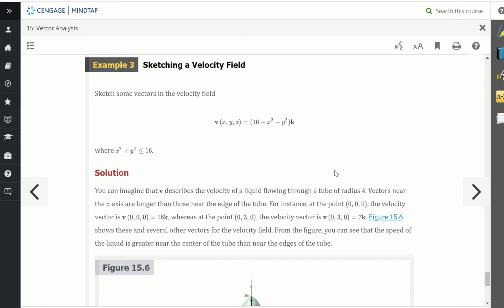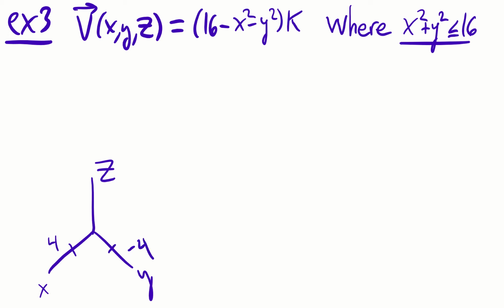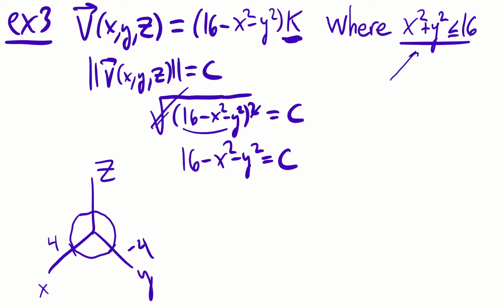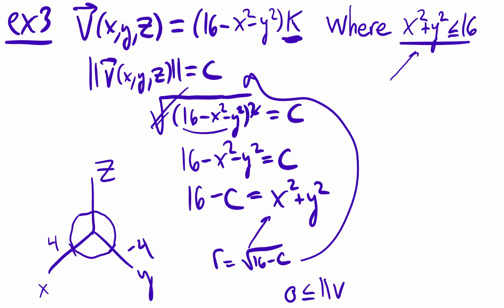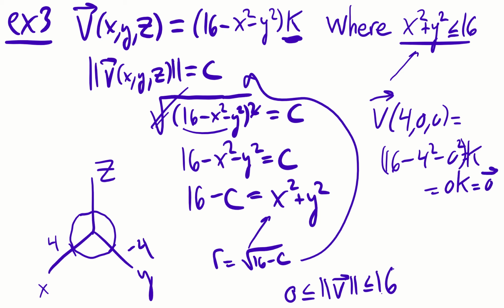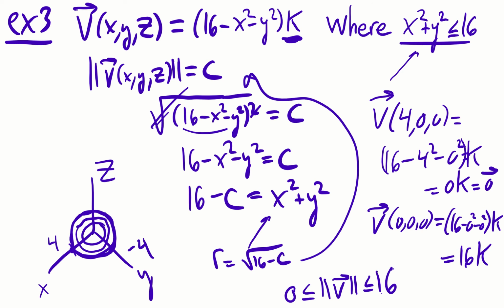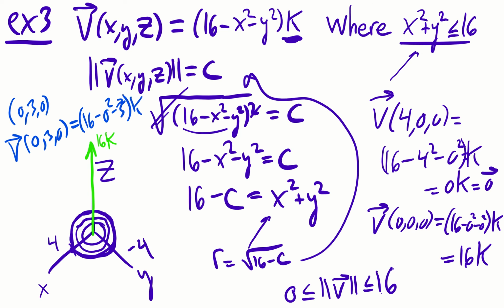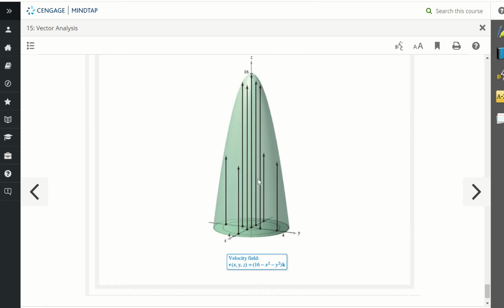Math 240 Lecture 15.1 Part 2